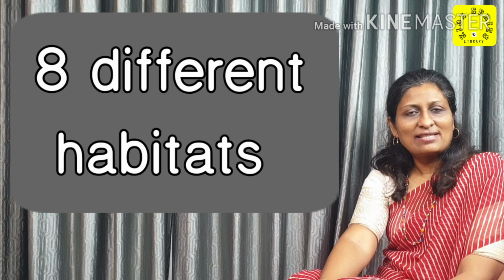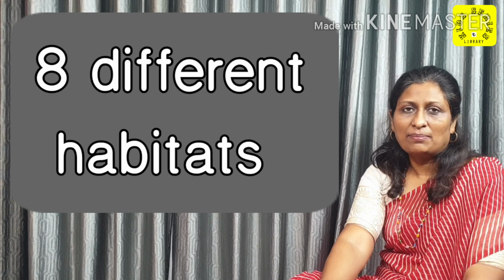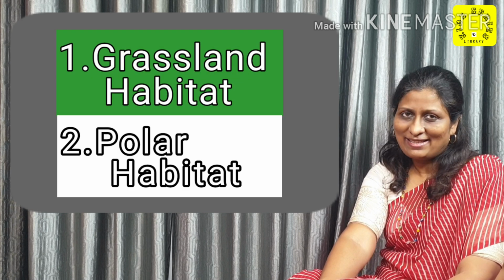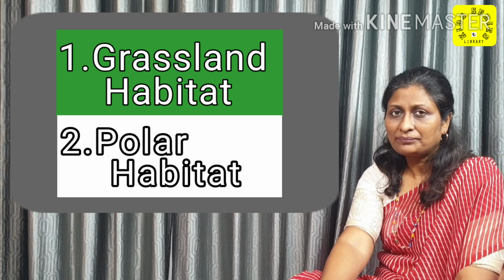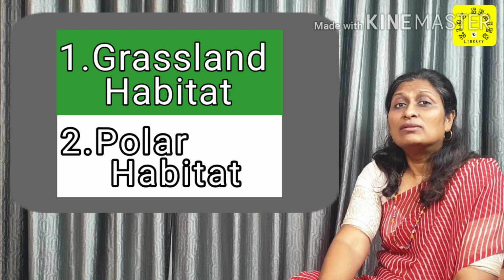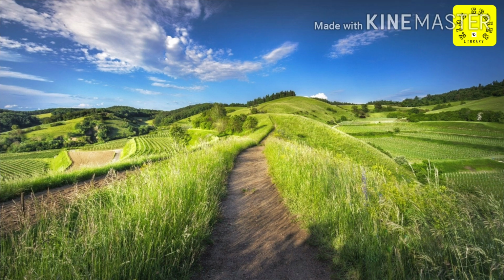Kids Series - Animal Habitats(4K) Part - 1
Helping children learn about animals in a simple and easy way, watching this video will assist them in understanding the animal kingdom.Various topics to be covered in this series.Do subscribe to our channel for more videos.
The following is the link for lesson 1 - What is an animal? and lesson 2 - Animals that move differently

Sounds are taught in a systematic way. This is taught through story, actions, & songs.